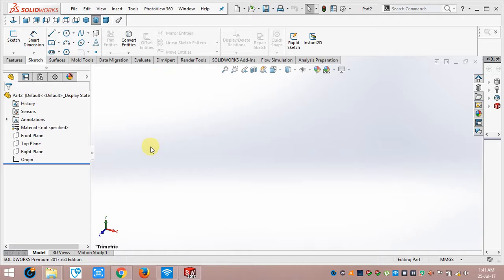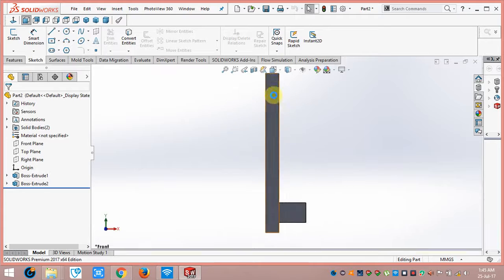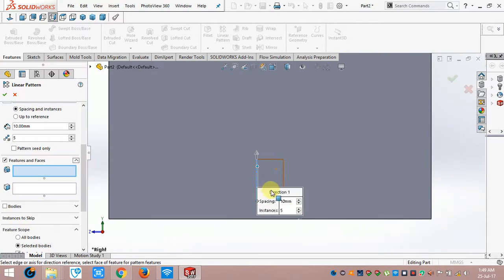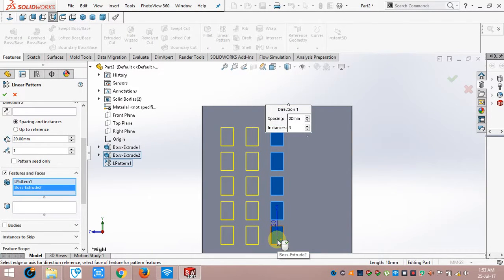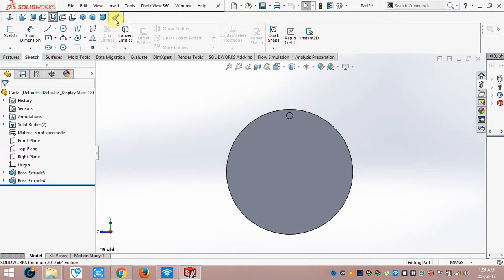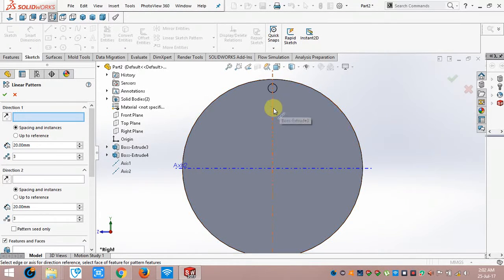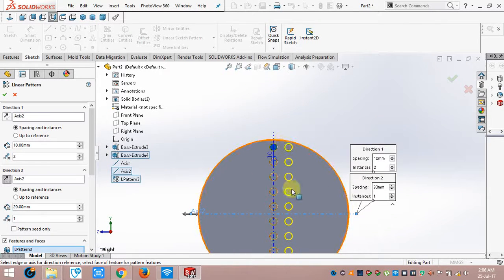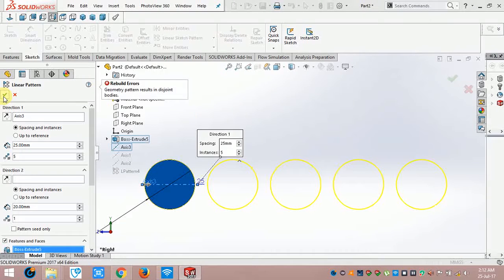Linear Pattern 3D element